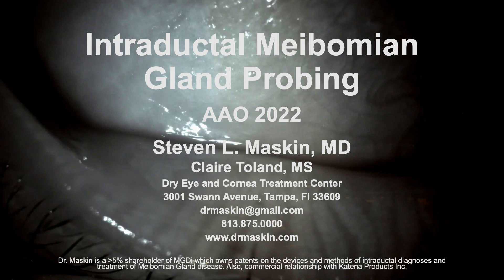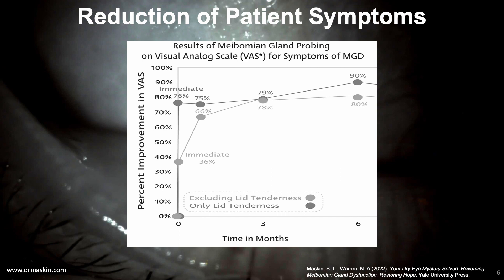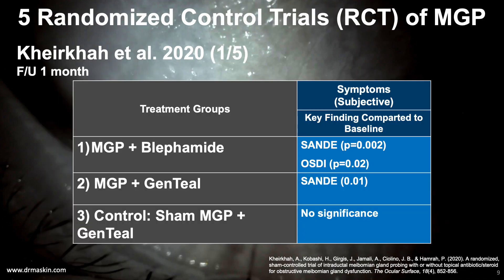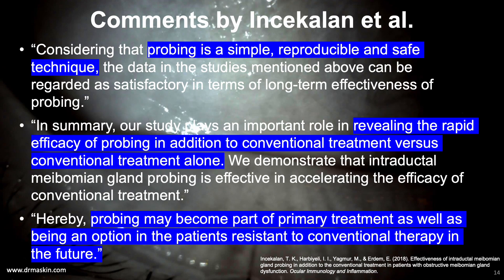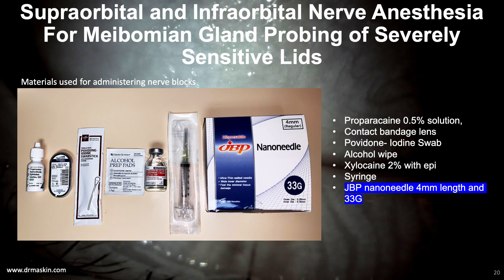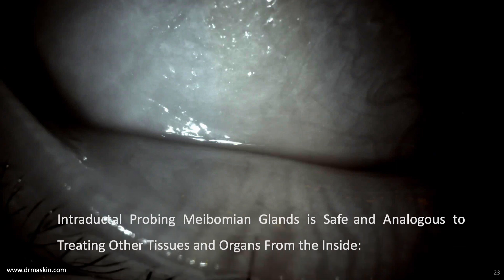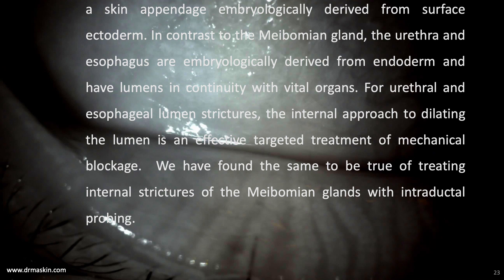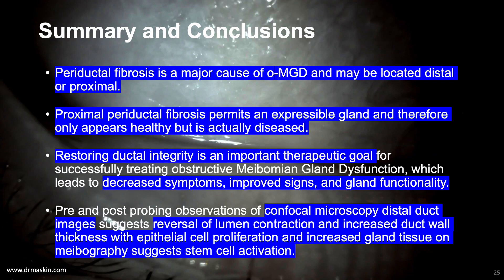Intraductal Meibomian Gland Probing by Steven Maskin, MD and Claire Toland, MS, AAO 2022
Originally presented at the American Academy of Ophthalmology 2022, Dr. Maskin shares research findings from 5 randomized clinical trials of Meibomian Gland Probing, his own findings from over 30 years of research and practical experience, and details the protocol he recommends for the Probing procedure.

Details: Rationale for Gland Probing as Primary Therapy for MGD, including evidence of periductal fibrosis which occurs in over 90% of all glands with MGD, clinical response curves to probing, increased expressible glands after probing, increased gland tissue and increased duct wall thickness after probing with activation of gland precursor (stem) cells. Review of 5 randomized clinical trials of gland probing showing probing to be safe and effective procedure, Dr Maskin's probing protocol, and actual meibography guided probing with intraductal lavage of dexamethasone. Also shows retrieval of meibum from central duct for chemical analysis avoiding collection at the lid margin with contamination from surface lipids.